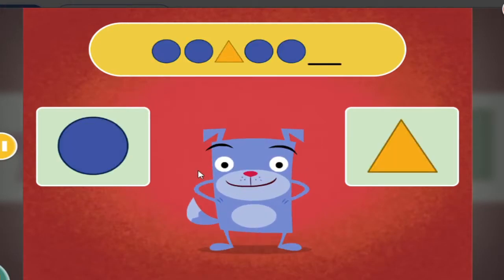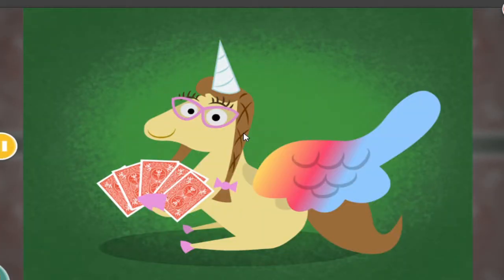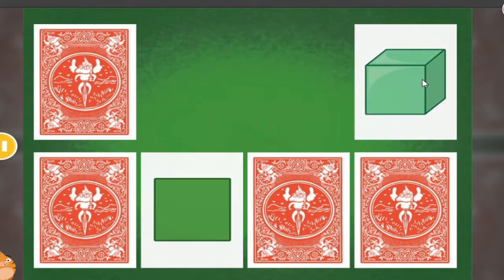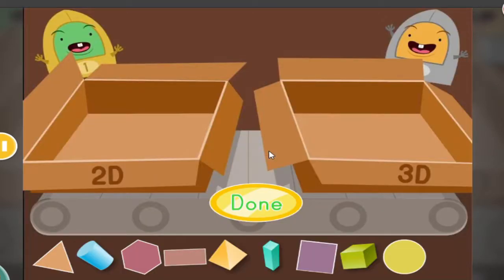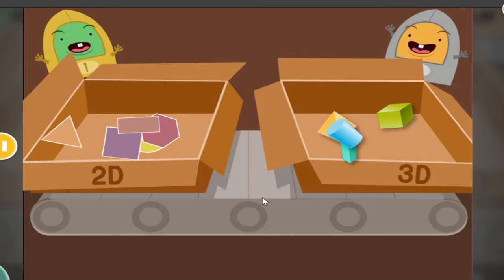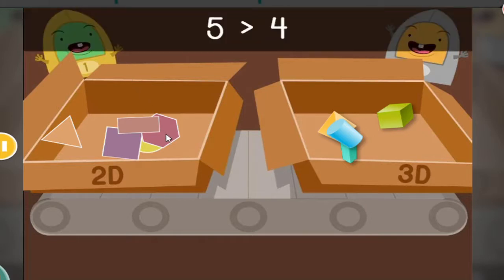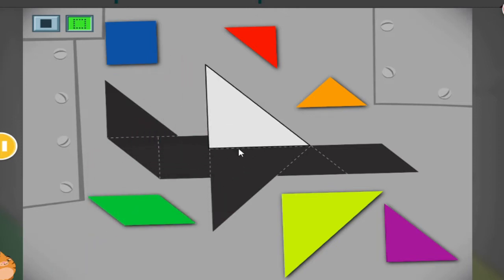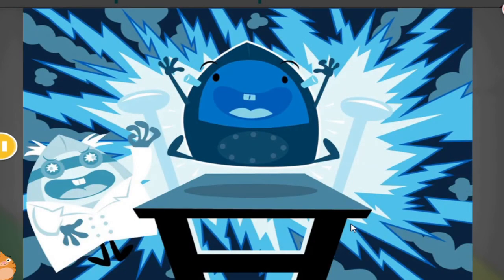Kindergarten Patterns, 2D and 3D shapes fun Games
Fun games to learn patterns and 2D, 3D shapes